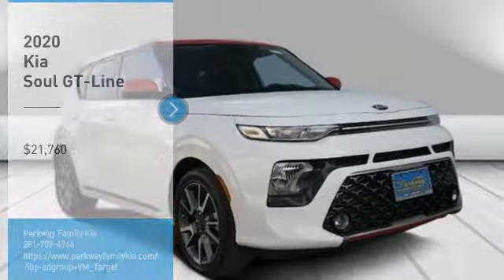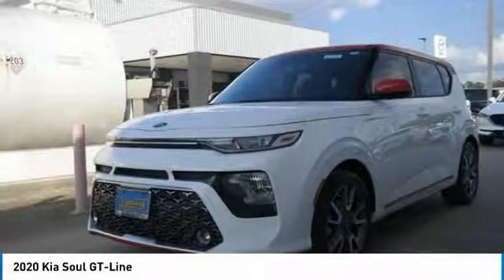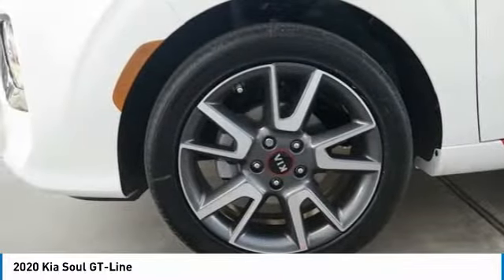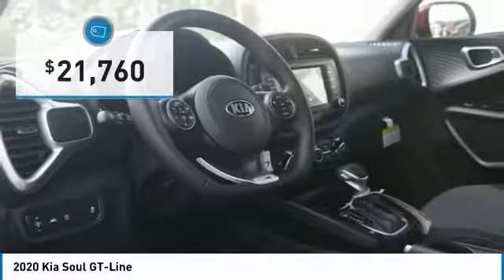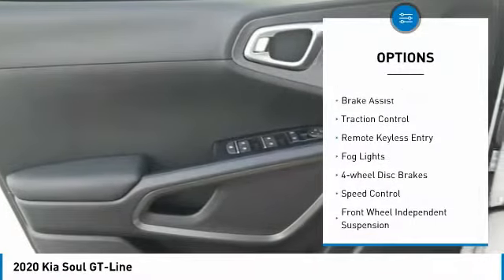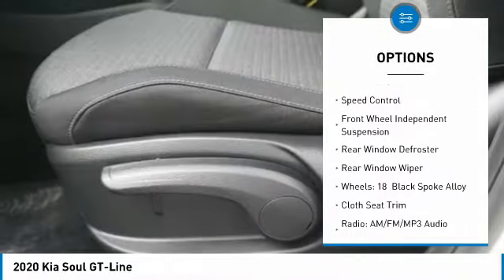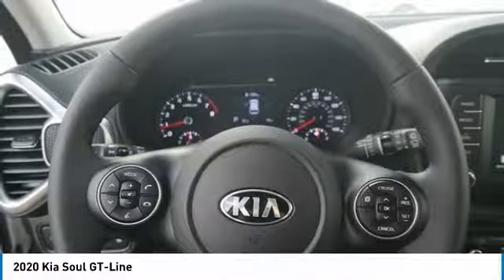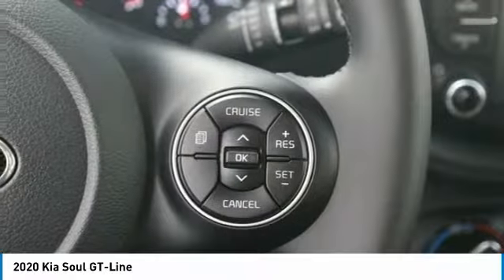2020 Kia Soul 2020 Kia Soul GT-Line FOR SALE in Kingwood, TX L7094506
Stop in today for a test drive of this N 2020 Kia Soul

Pick up this White 2020 Kia Soul, available today at Parkway Family Kia. This could be the one you've been searching for.